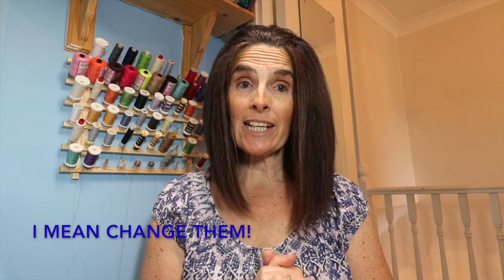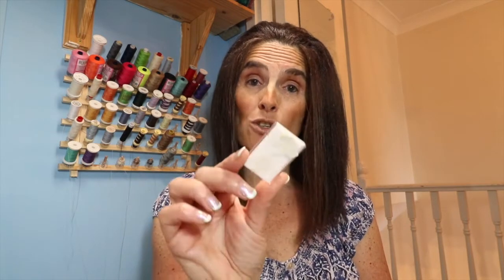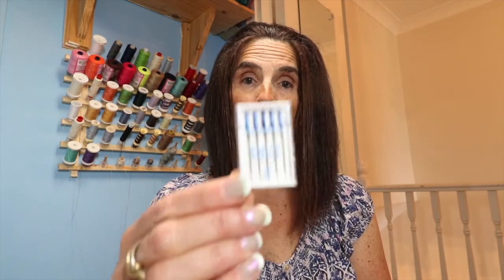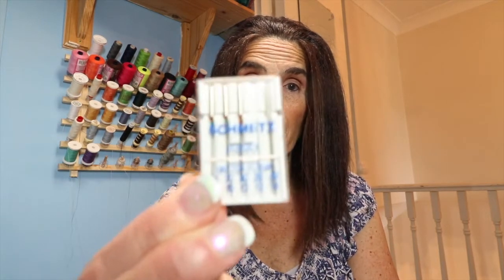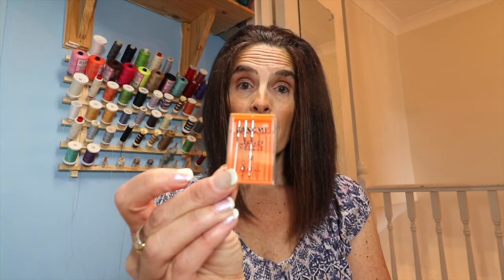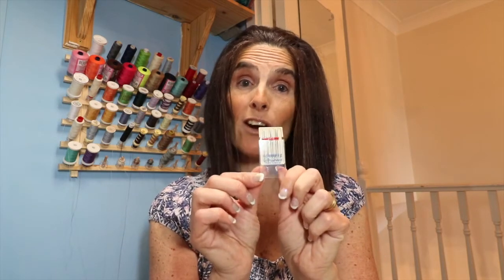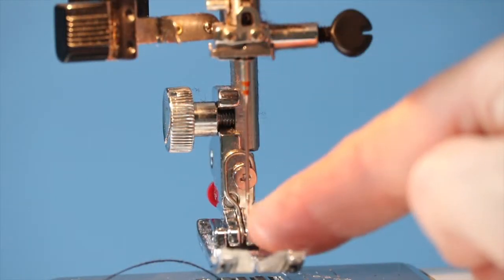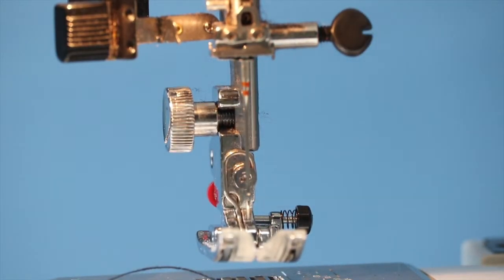Sewing machine needles, which one to use and how to change them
In this video I will explain how important it is to change your sewing machine needle for different fabrics and show you how to change a needle on your sewing machine. This sewing tutorial is especially  good for beginners who are getting to know aspects of how to use a sewing machine.

I love reading all your comments so please keep them coming.